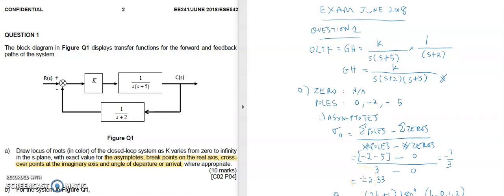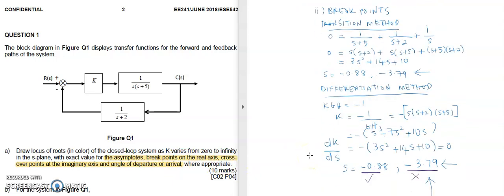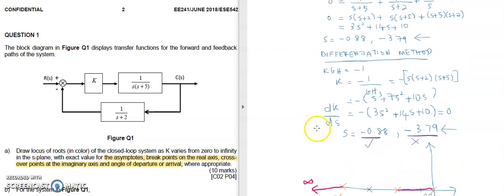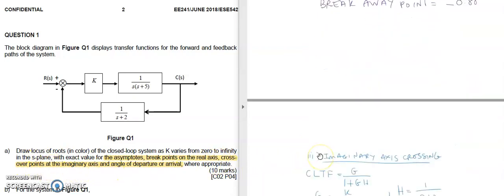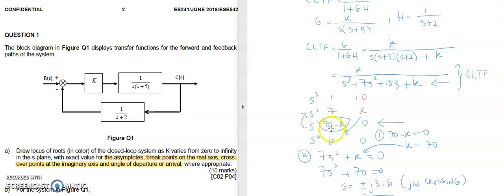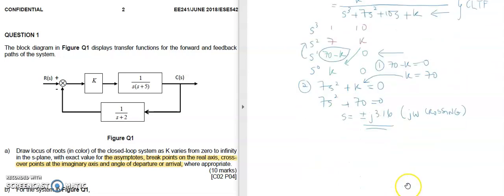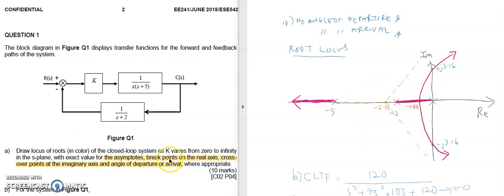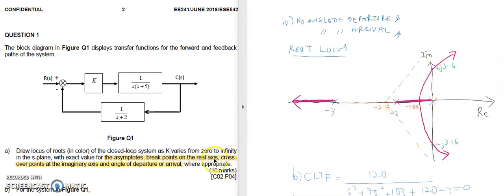REVISION ESE542 JUNE2018 Q1A